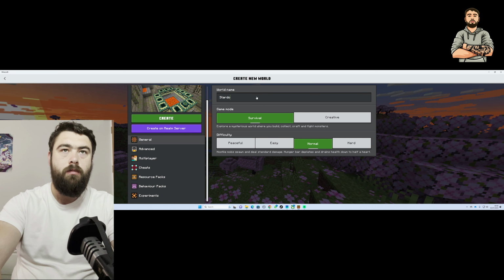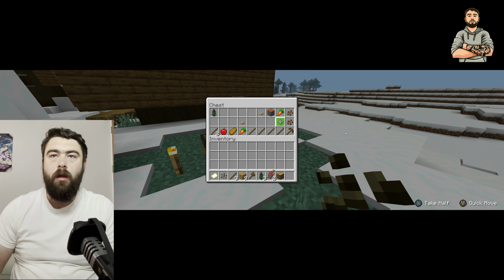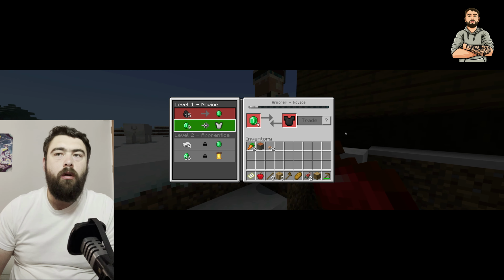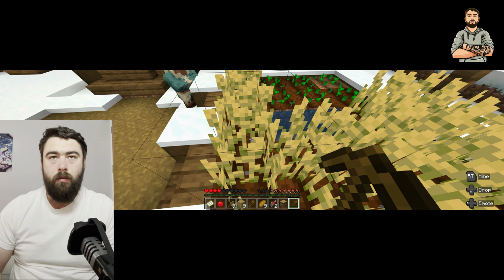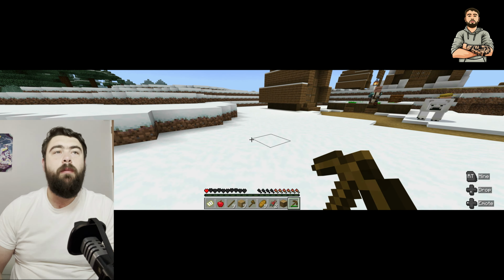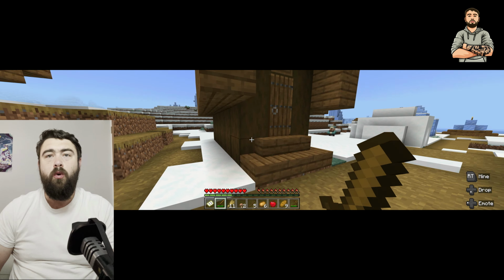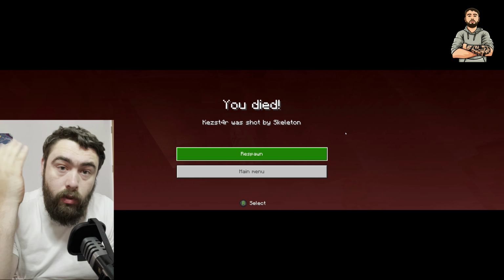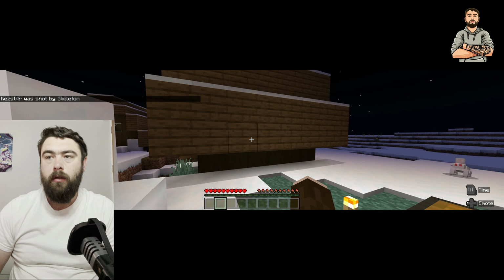Is this the most OG game EVER! - Minecraft Returns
We return to one of the most OG games around and that is Minecraft, we have one of the best finds and starts until the inventible happens.